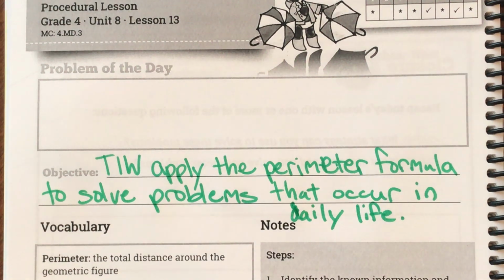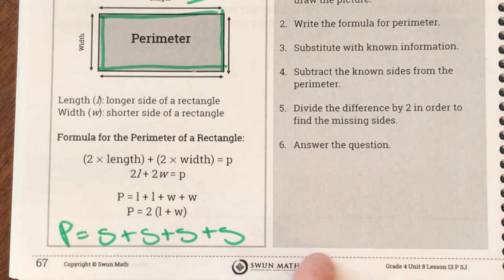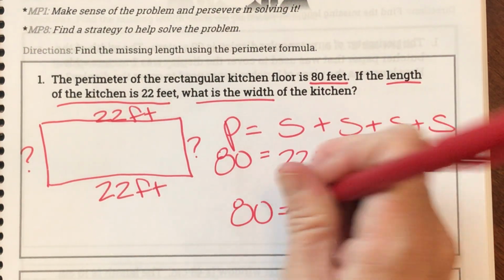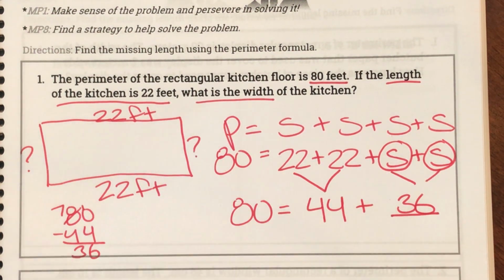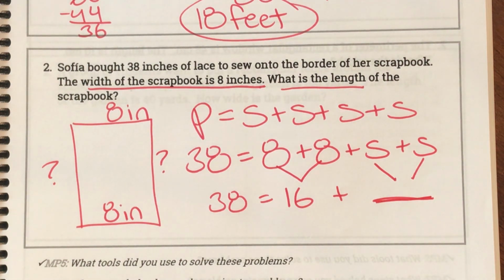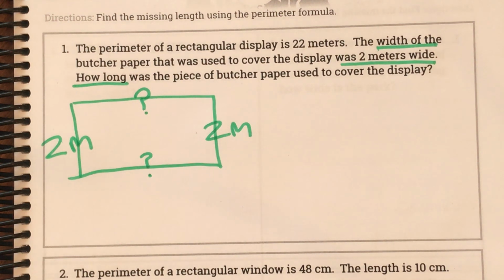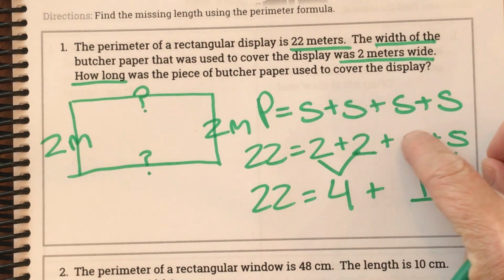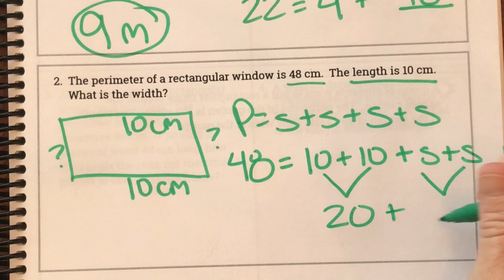4th Grade 20/21 Lesson 8-13